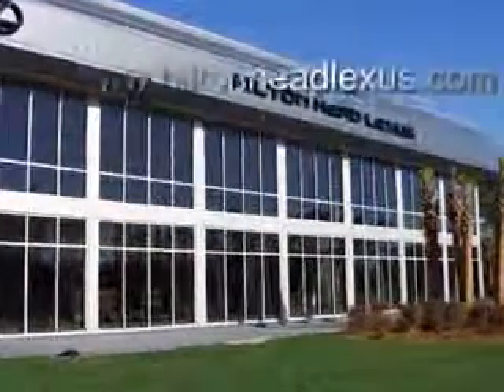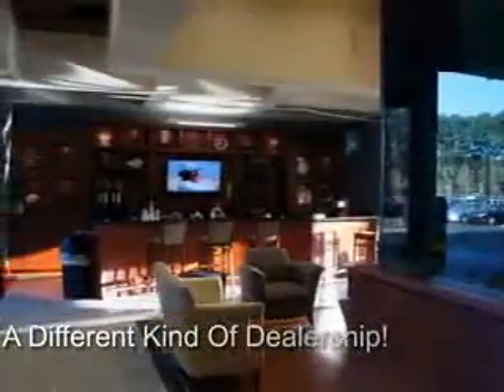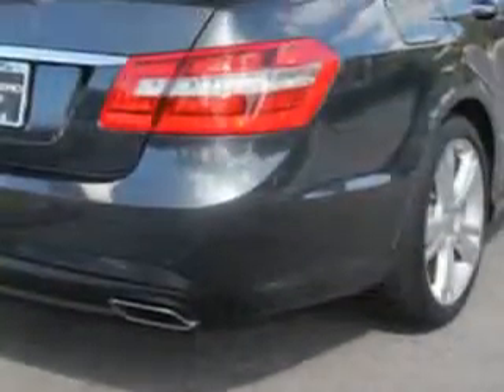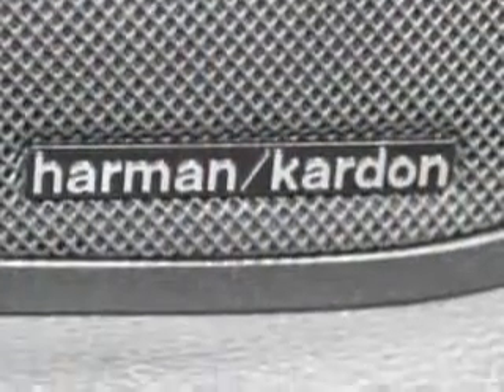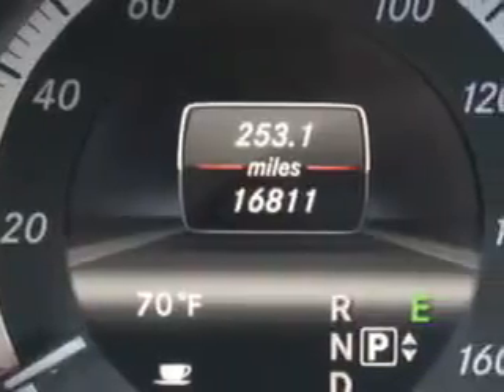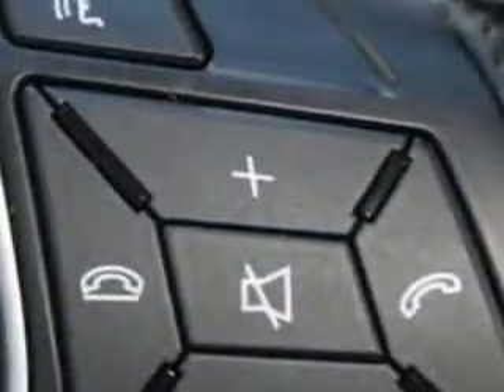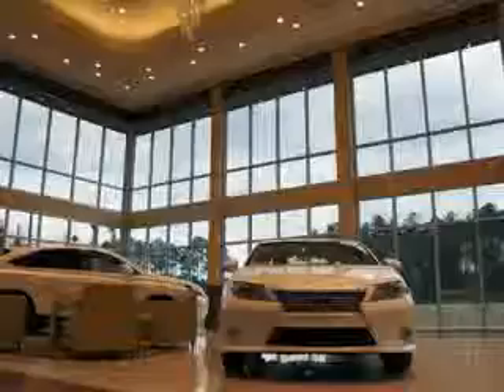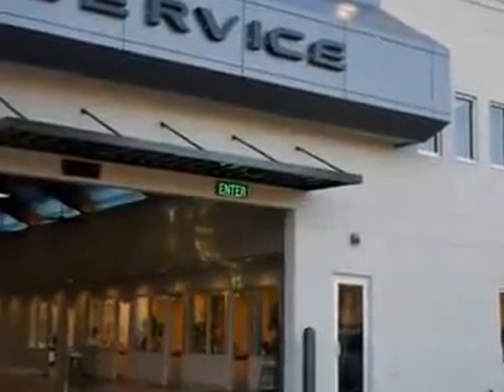2013 Mercedes-Benz E-Class Hilton Head Lexus Hardeeville, SC 29927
Mercedes-Benz E-Class Imagine driving this Steel Gray Mercedes-Benz E-Class Sedan, equipped with a 6 Cylinder engine and an automatic transmission.
MILES: 16,812
VIN:WDDHF5KB1DA710608

540 New River Parkway
Hardeeville, South Carolina 29927